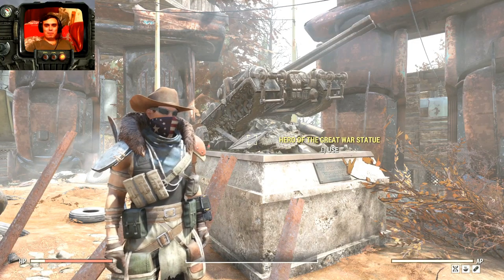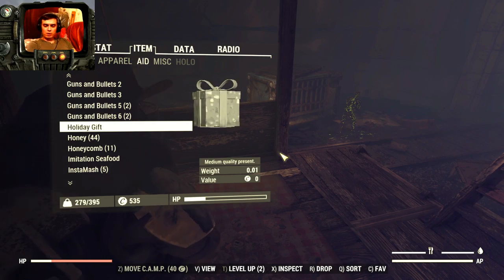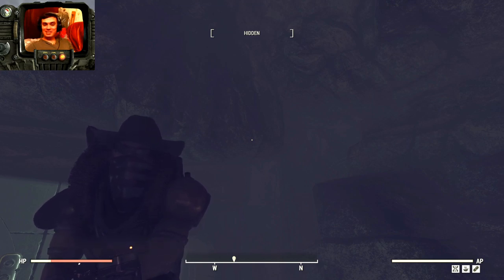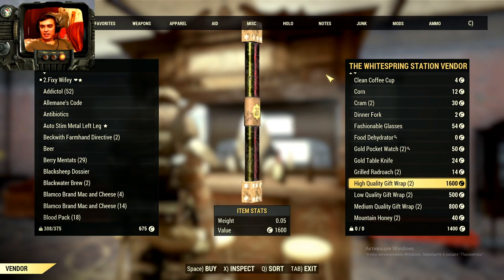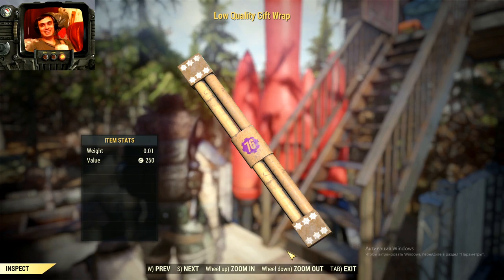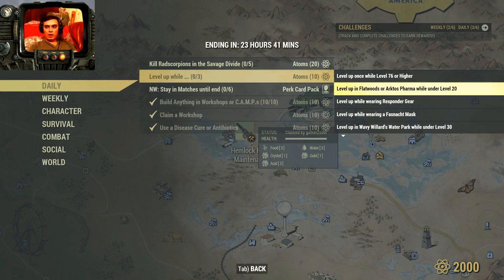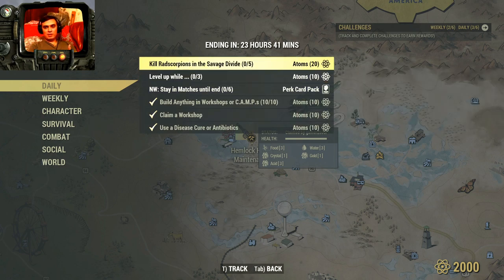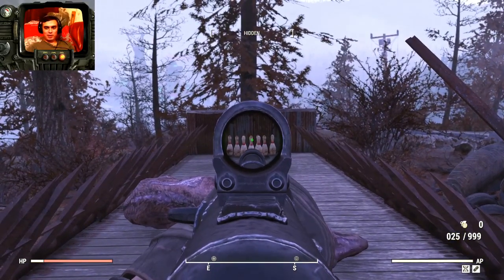Fallout 76 offers 2 EPIC Events Double EXP & The EPIC ONE Holiday Scorched | Daily Challenges Today